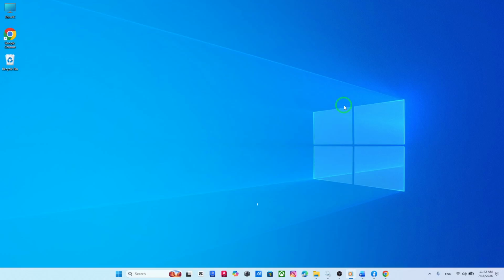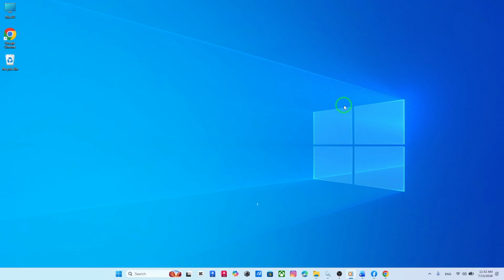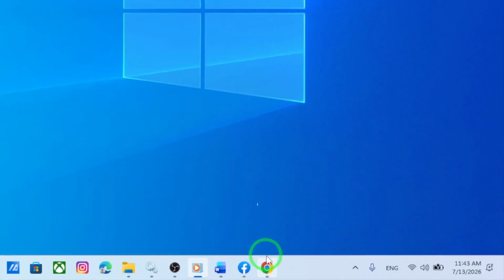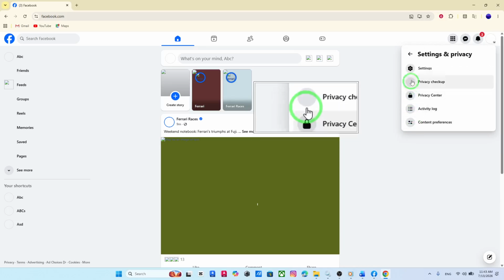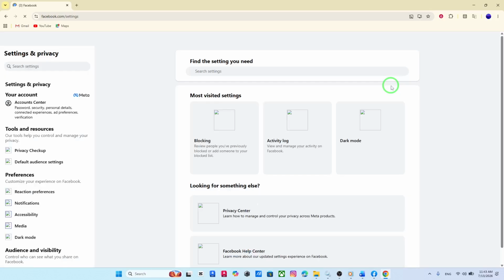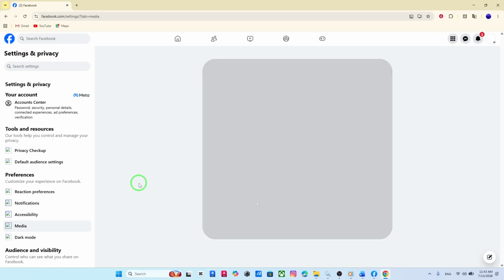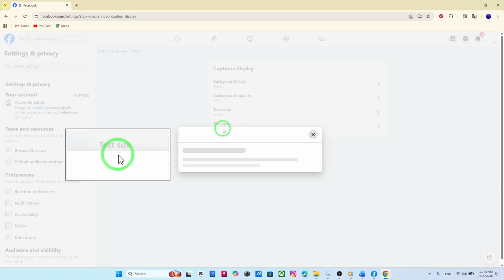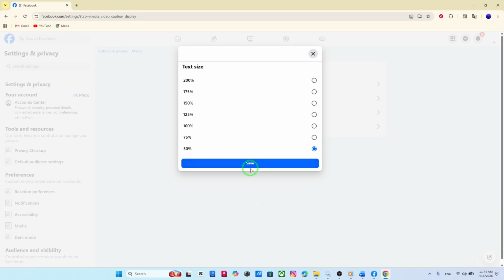How To Change Text Size Of Captions Background On Facebook Web On PC (New Update)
Learn how to change the text size of captions background on Facebook Web on PC with the latest update. This quick guide walks you through the exact steps to adjust caption display settings for better readability. Follow along to customize your viewing experience easily in just a few clicks.

1. Open Facebook web

2. Click on your profile photo at the top right corner

3. Enter to Settings and Privacy

4. Enter to Settings

5. Then Media

6. Next to Captions display, change Text Size

7. Click Save changes-
Timeline:
00:00 Start
00:12 How to do it
01:05 End